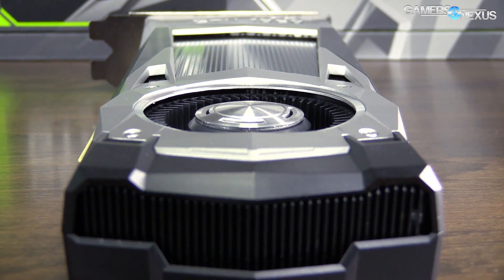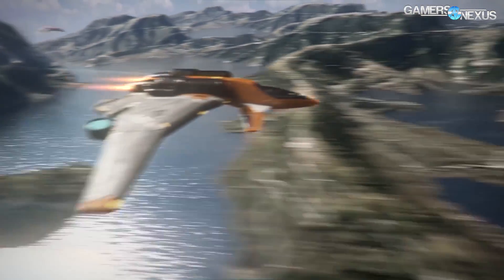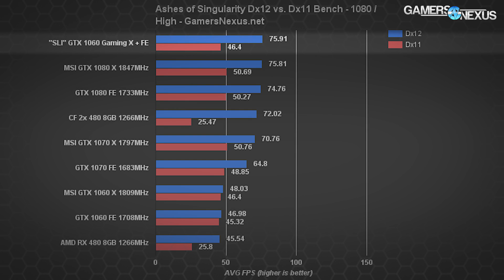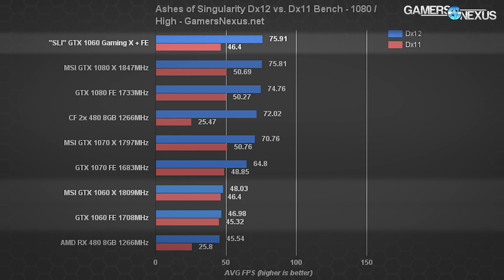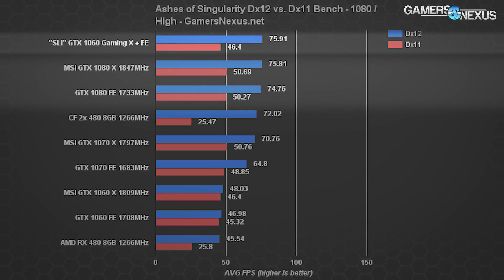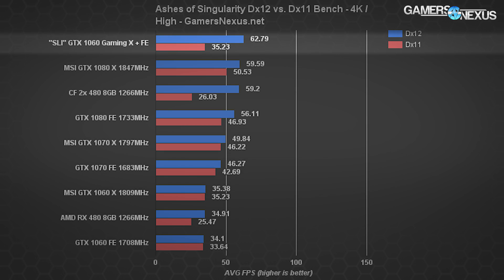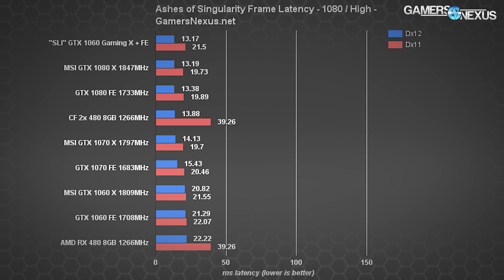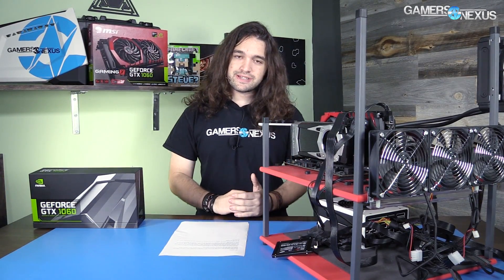GTX 1060 “SLI” Benchmark vs. 1080, CF 480 in Ashes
The GTX 1060 does not officially support SLI -- there are no SLI fingers, after all -- but we decided to test two GTX 1060s using explicit multi-GPU with Ashes of the Singularity.